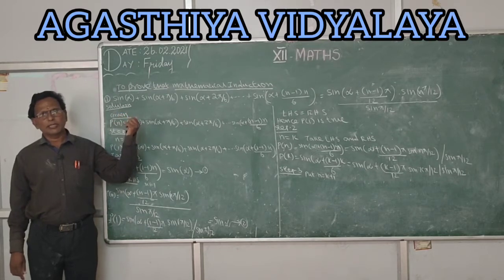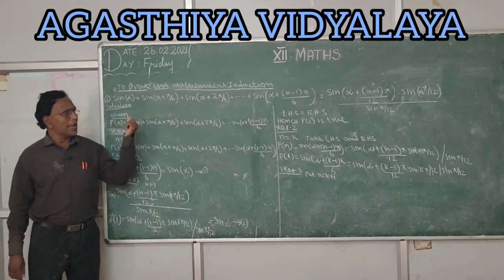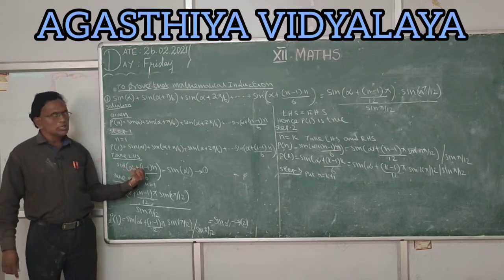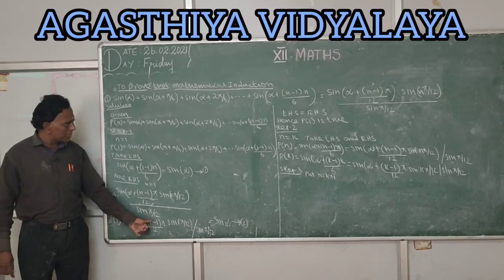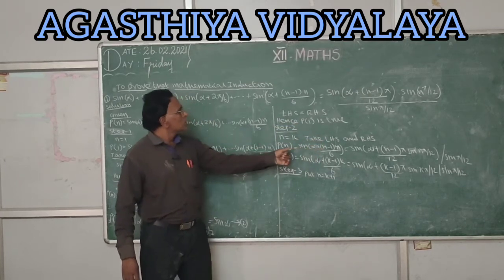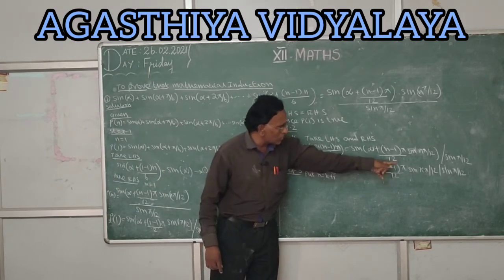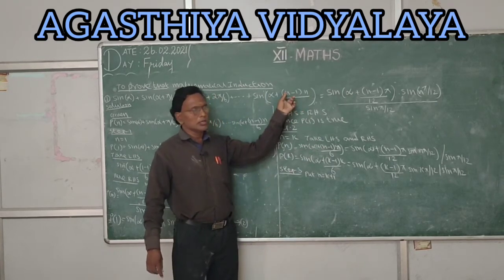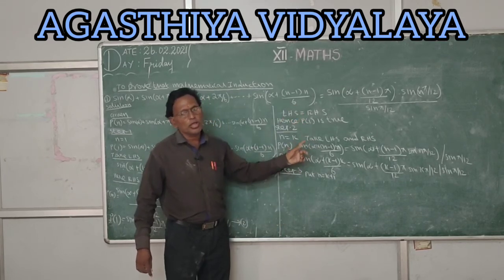MATHS CLASS | XII STD | MATRIC